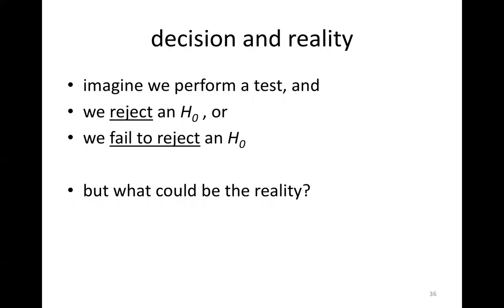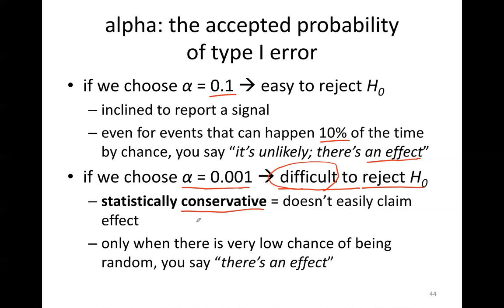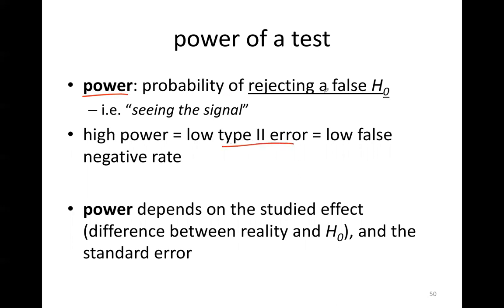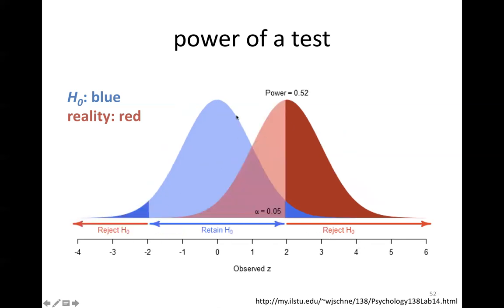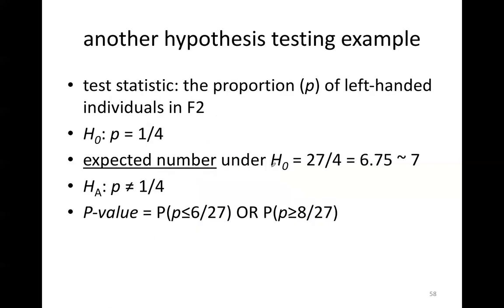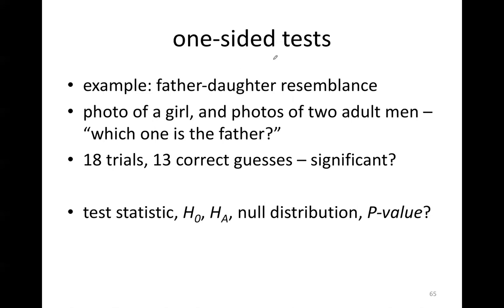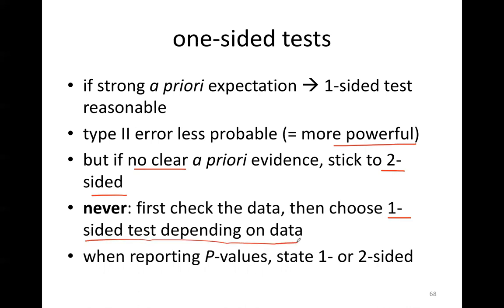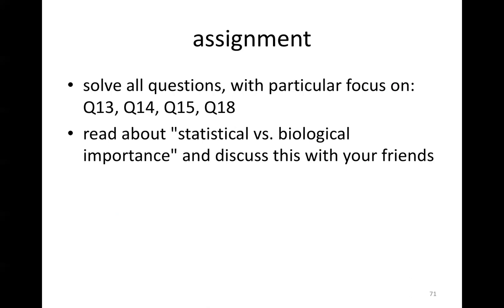Bio220 Chp6 p2